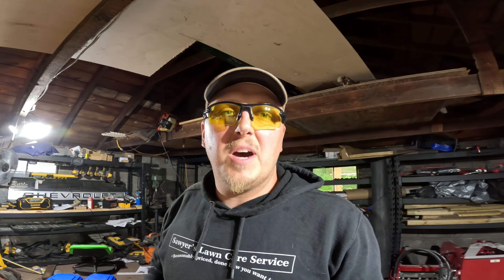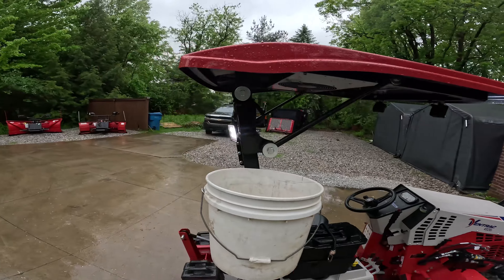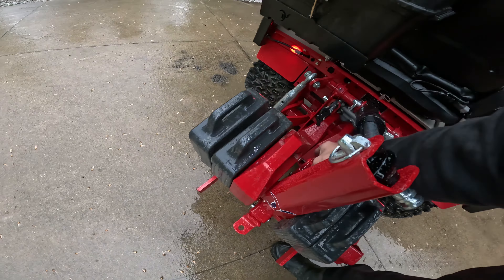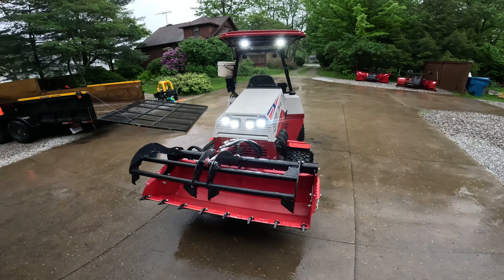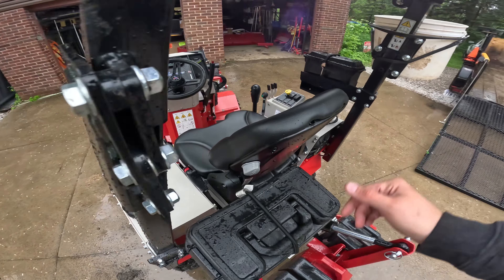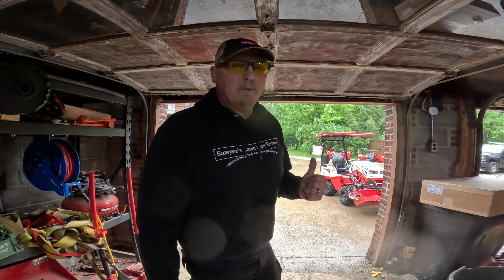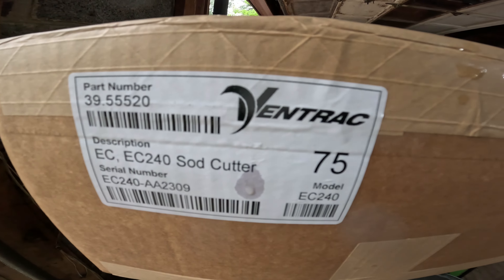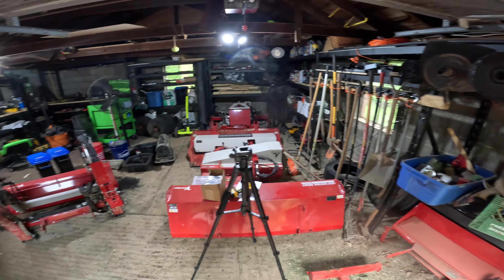Ventrac Upgrades! || New Attachments Purchased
Took the Ventrac in to get a bunch of upgrades that we had on our schedule to purchase this year and a few new attachments we have been eyeing.

Mast Lepley did a great job with the install and we are happy with how it turned out!

Interested in checking out the tools and equipment we use in our business? Below is a link to the products we use, we get a little kick back from it as well if you purchase anything through there, take some time to check it out!